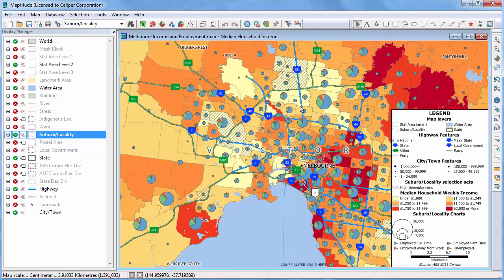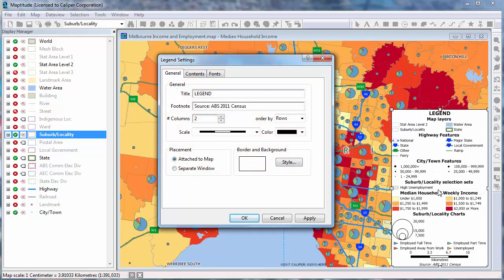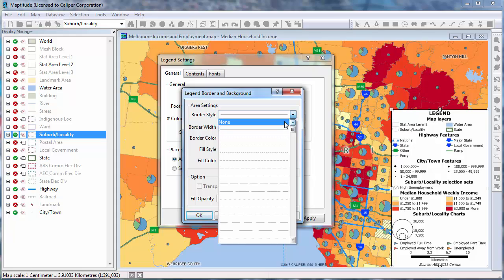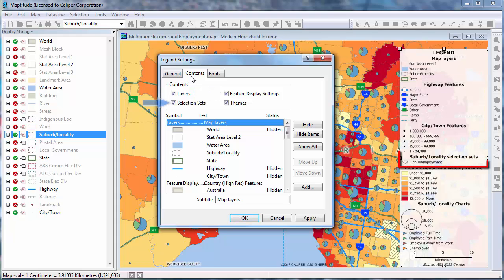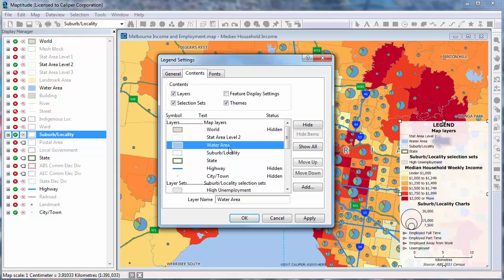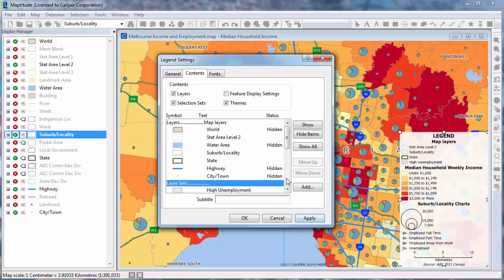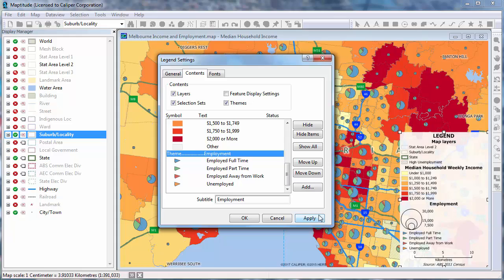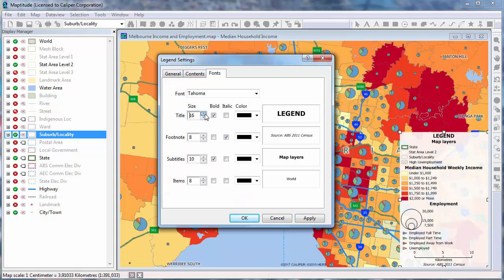Maptitude 2018 map legend customizing & editing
Changing the contents and appearance of a Maptitude map legend